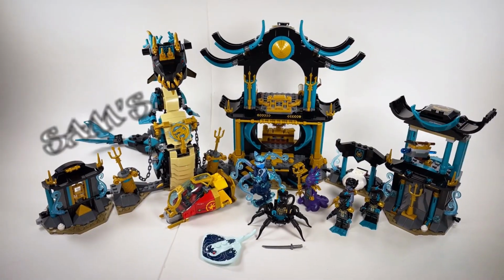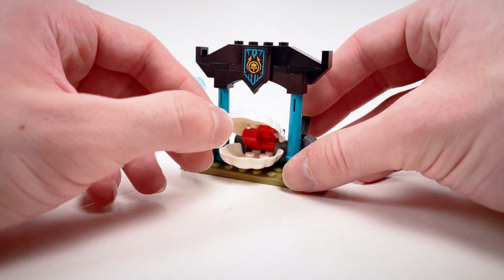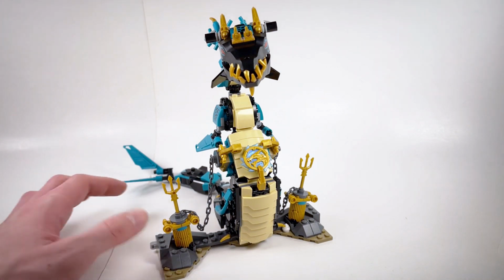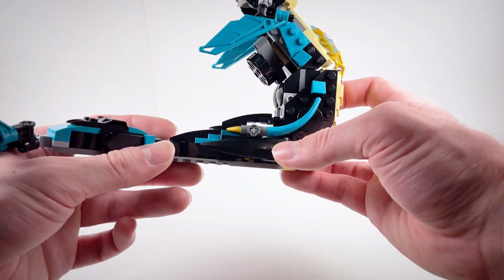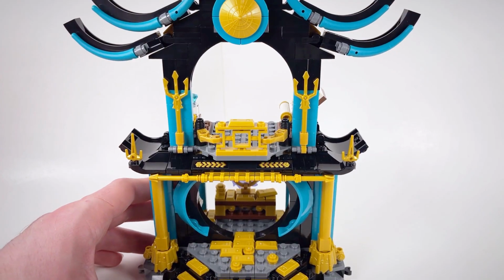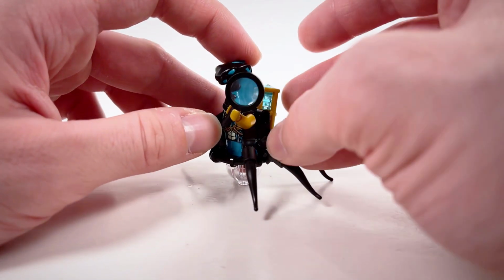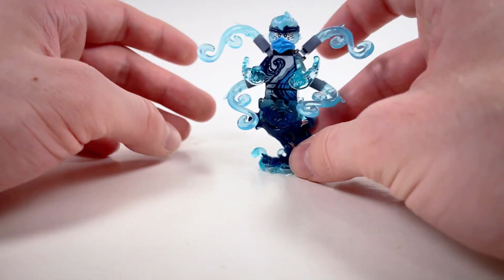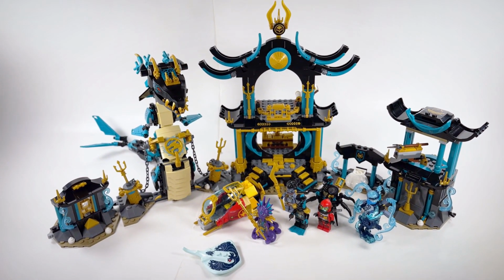Ninjago Atlantis Adventure - LEGO Temple of the Endless Sea Set Review 71755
Ninjago finally discovers Atlantis! But should the ninja have just stayed home?